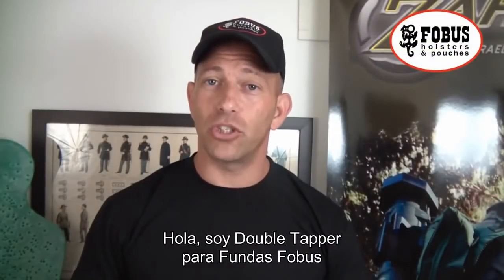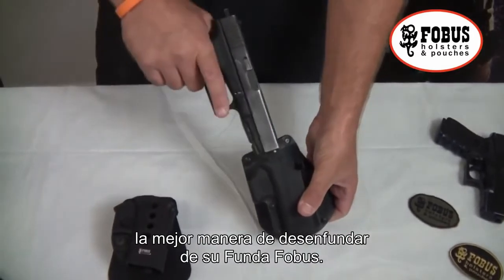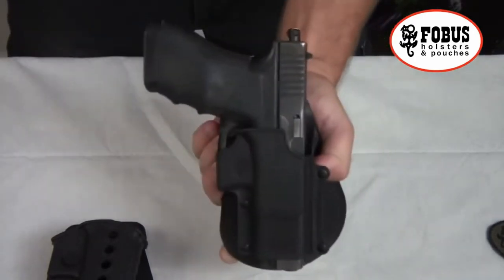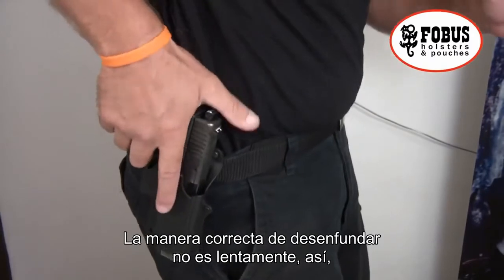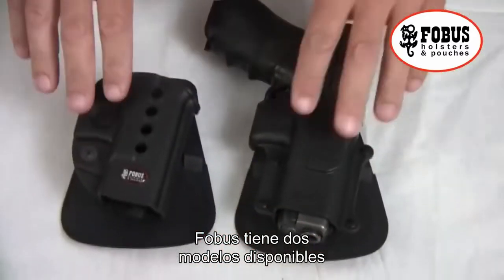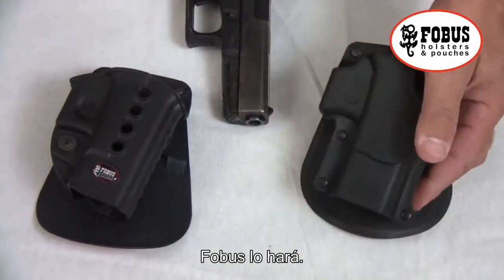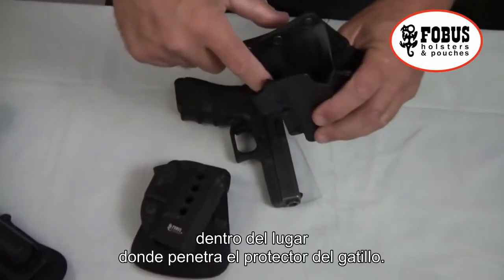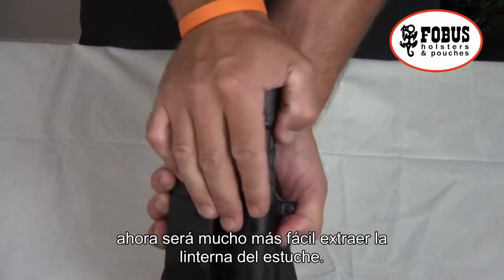Cómo Utilizar una Funda Fobus *** VÍDEO SUBTITULADO AL ESPAÑOL ***